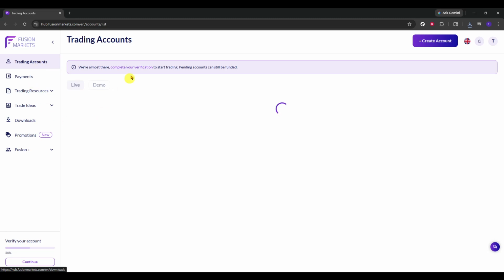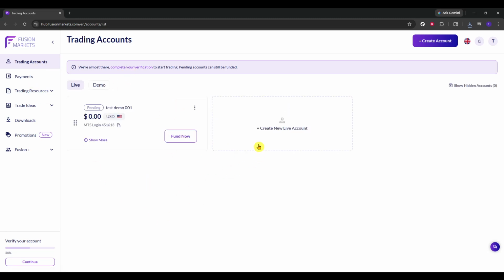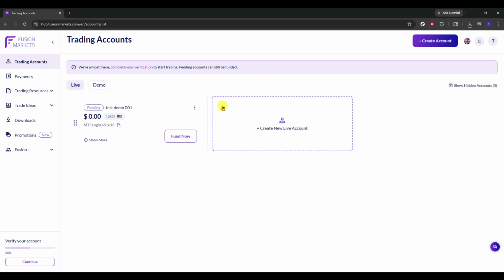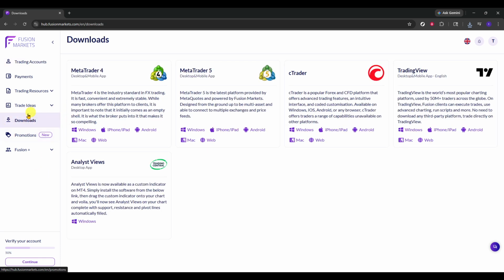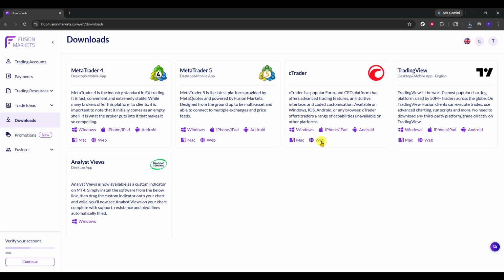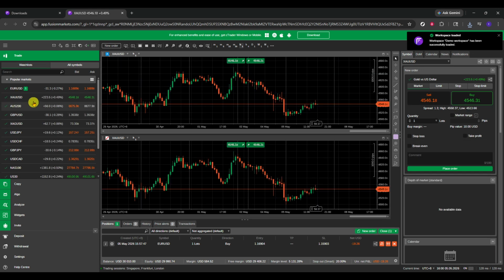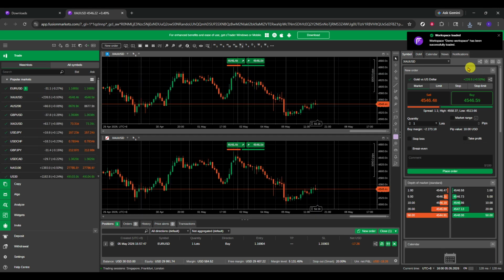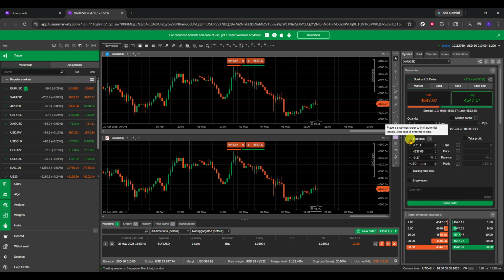How To Demo Trade On Fusion Markets (2026) (Complete Guide)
In this video, you will learn How To Demo Trade On Fusion Markets in a simple and beginner friendly way. This guide covers Fusion Markets Demo Trade, Demo Trading Fusion Markets, and how to open a Fusion Markets Demo Account step by step. You will also learn how to use demo account Fusion Markets, practice trading safely, and understand the basics before going live.

This Fusion Markets Trading Tutorial is perfect for beginners who want to start with demo forex trading and build confidence.